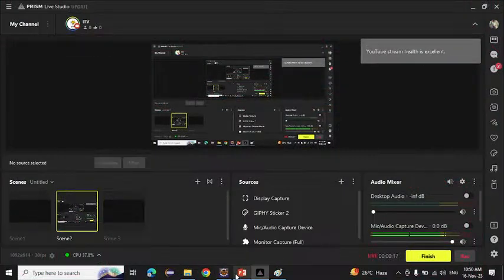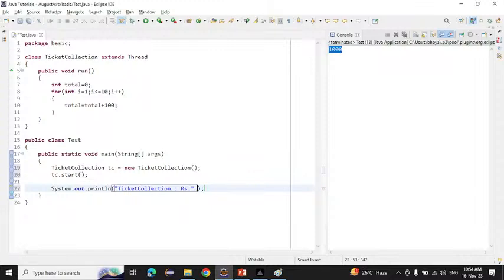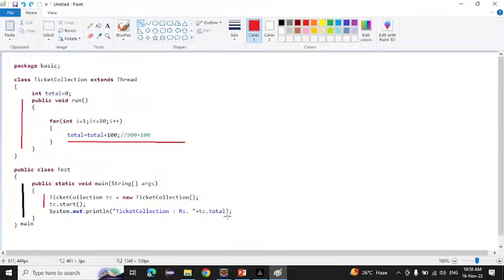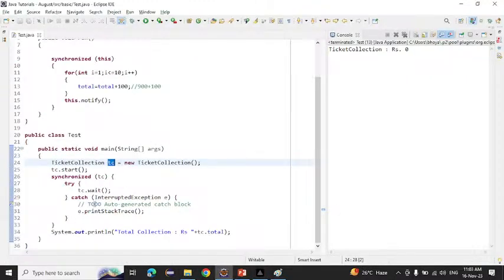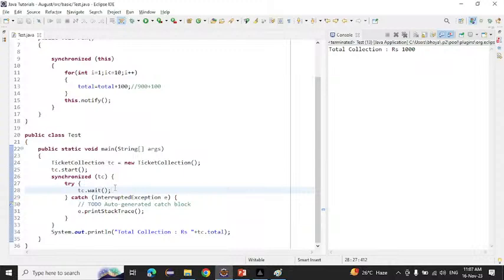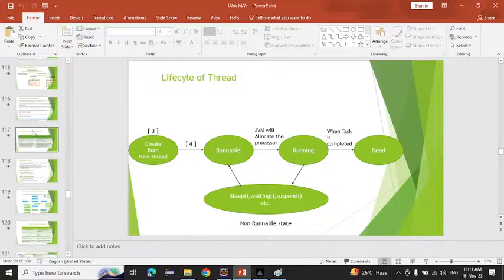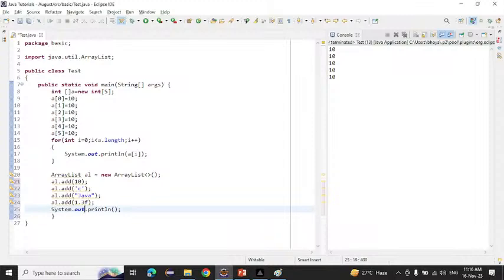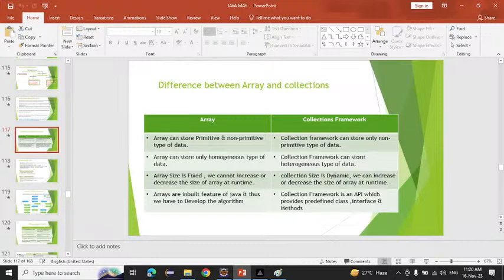JAVA Tutorial 36 - Java Synchronization Explained: Ensuring Thread Safety in Your Code Part 3